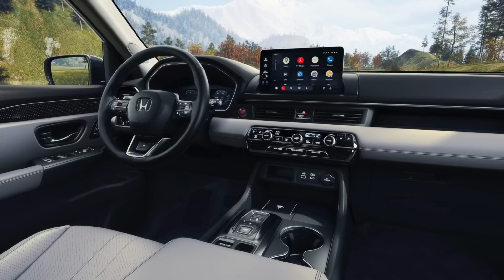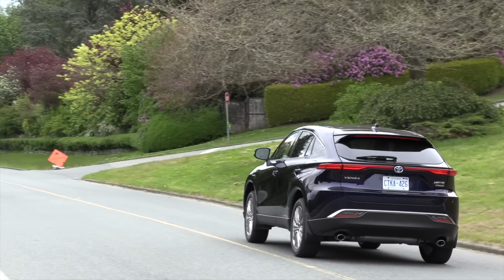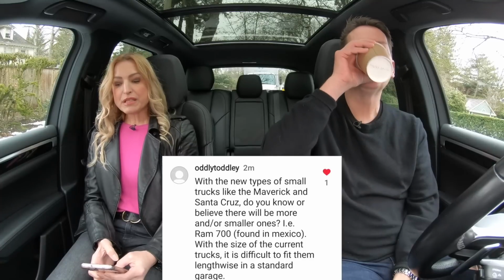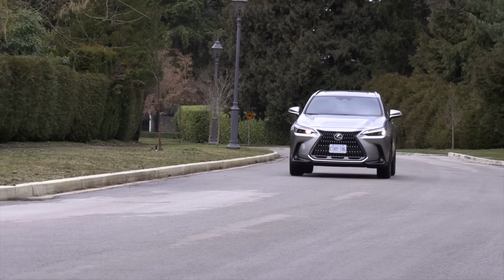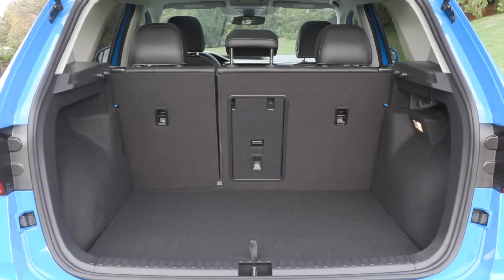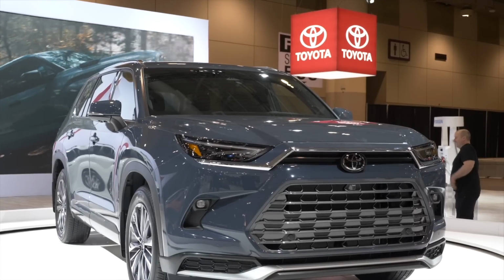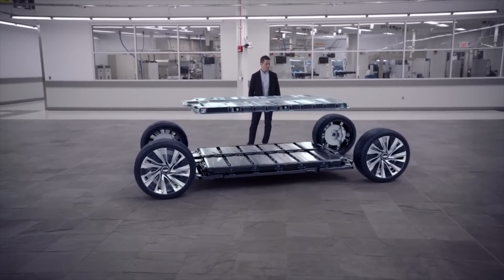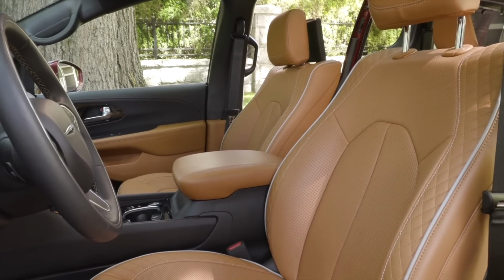Questions.Coffee & Cars Episode #10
Tjis is a Motormouth Questions, Coffee & Cars episode, answering your questions like: Why doesn't the new CR-V have the same large screen as the new Accord? Should I buy the Toyota Venza or Honda CR-V hybrid? Any plans to drive the Toyota CHR? Should I lease or buy an EV? Why do car companies advertise when there are no cars top buy? Wit the success of the Ford Maverick, will there be more small trucks? Is the limited Venza better than the Lexus NX? Will supply improve, I can't buy a car without driving it first! Best sub $25,000 SUV? Outlander PHEV or Sorrento PHEV? Now that there is a Grand Highlander, will the regular Highlander stay? Why doesn't Subaru have a hybrid? Where are we on the EV battery development curve? What is your favourite interior colour?